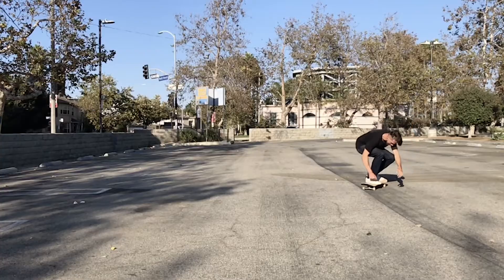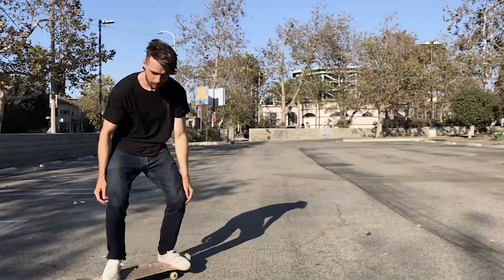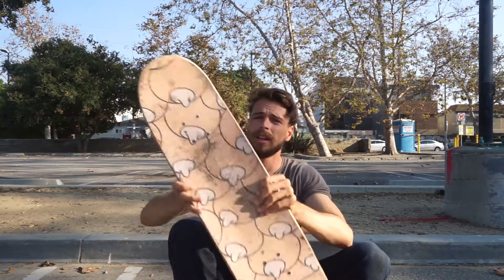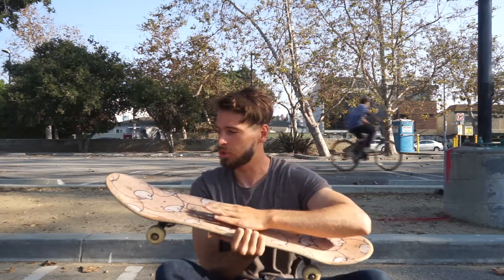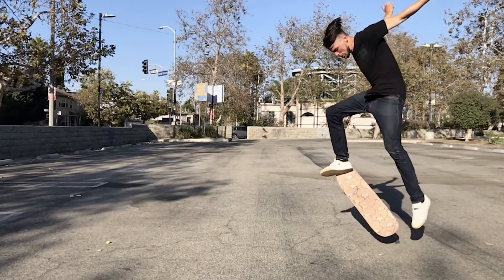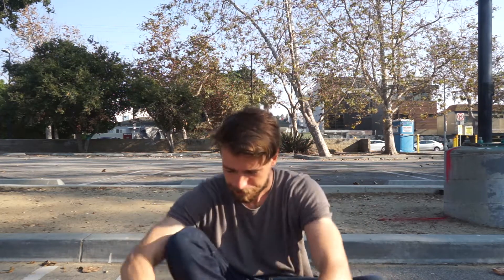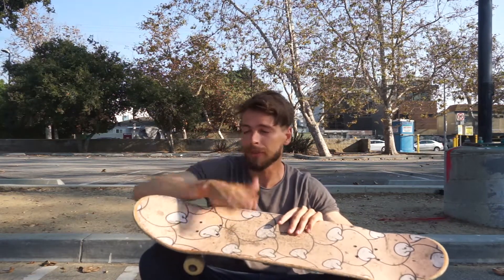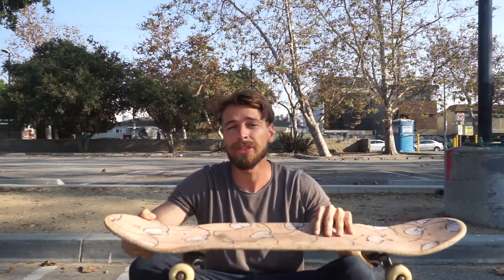How to Heelflip on a skateboard ( How get better heel flips)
in this video I show you how to do a heelflip on a skateboard and I show you all my secrets to make you heel flips much better and stylish how you enjoy and please subscribe below!

If you live in Southern California and would like to get some In Person Skateboard Coaching
book a lesson below